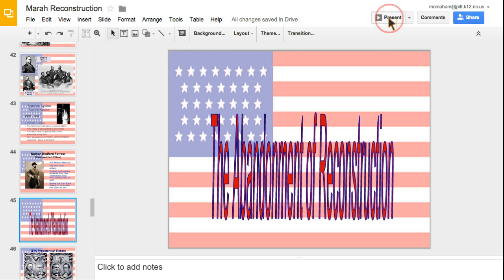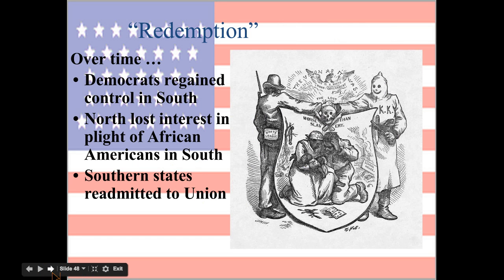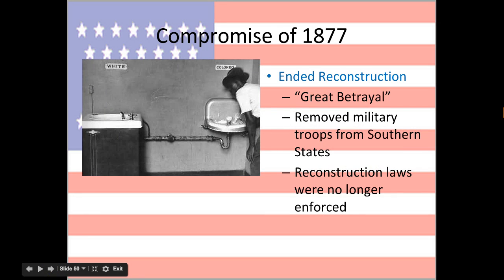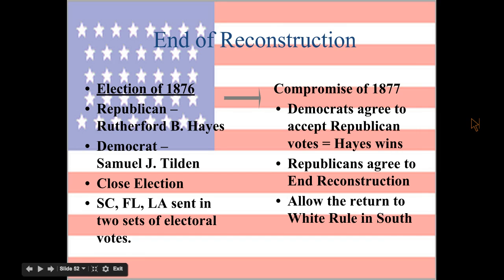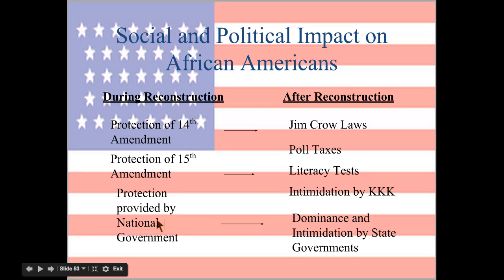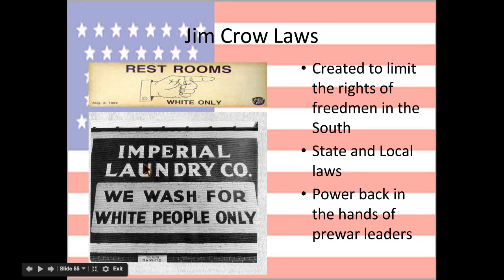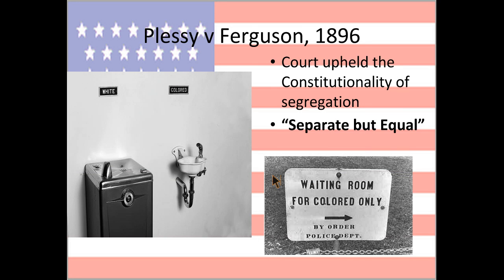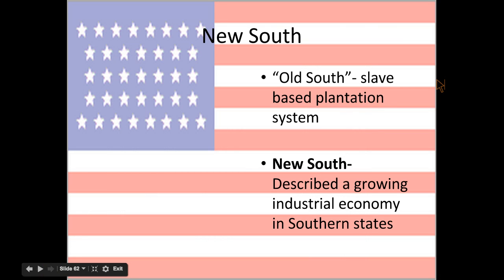End of Reconstruction